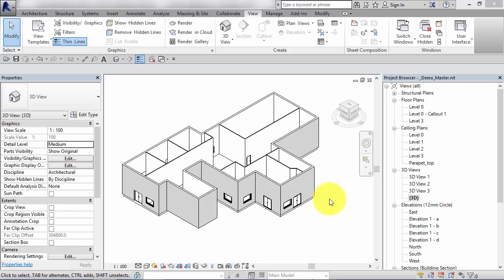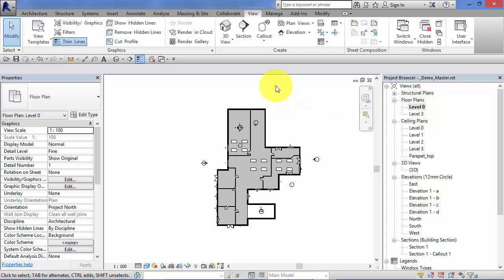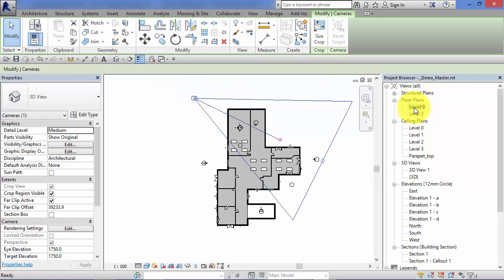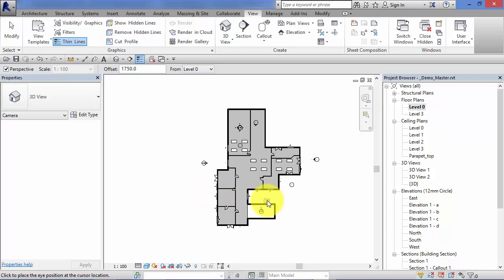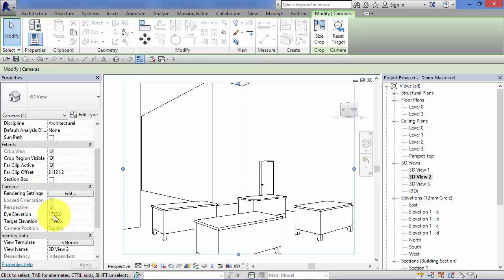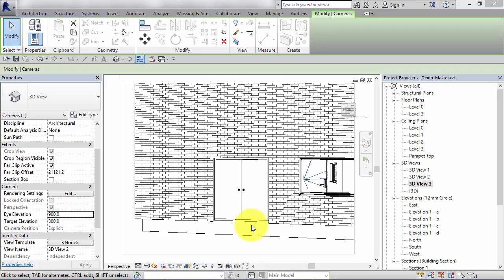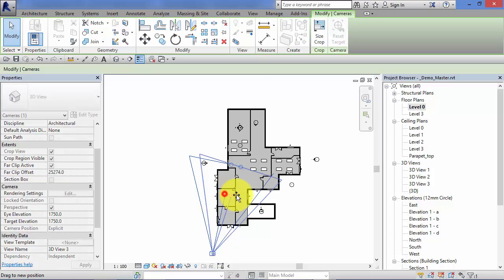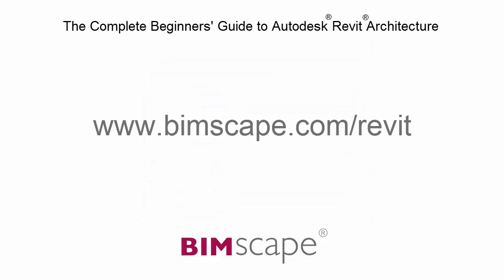Module 6: Unit 7: Revit Architecture: Camera views